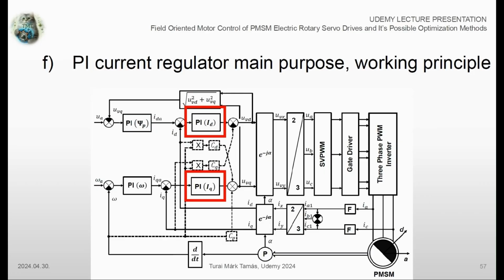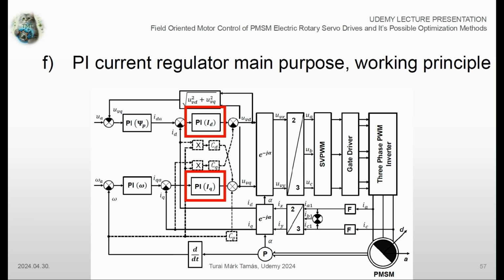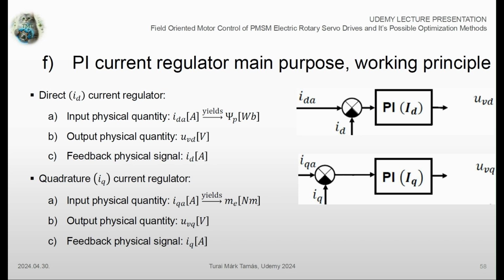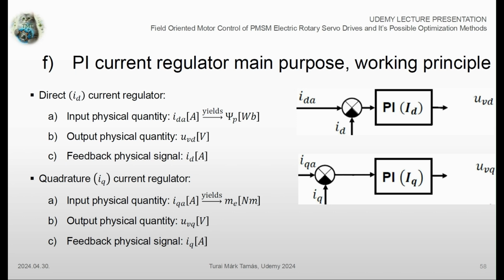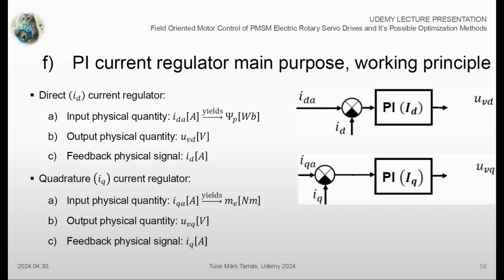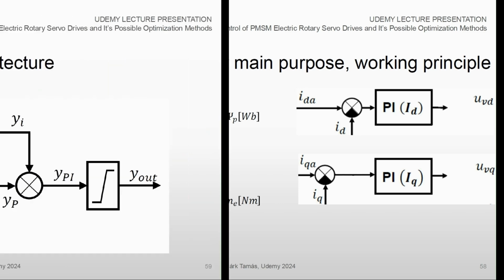PI Current Controller - Field Oriented Control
In this video, we are going to dive into the details of the PI (Proportional Integral) current regulators used in FOC (Field Oriented Control) algorithm. A bird eye view introduction is going to be presented to you about the importance of the direct-and quadrature current controllers respectively.

If you would like to implement a real-time Field Oriented Control algorithm in Matlab Simulink, check out my personal course on Udemy using the following